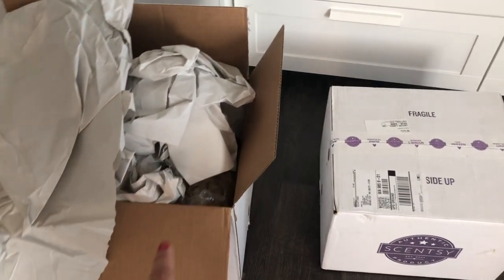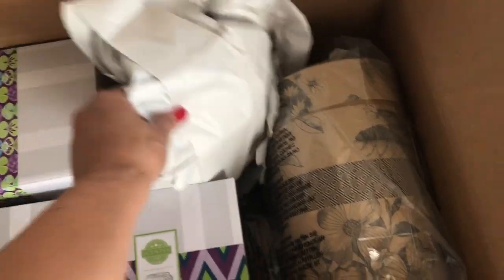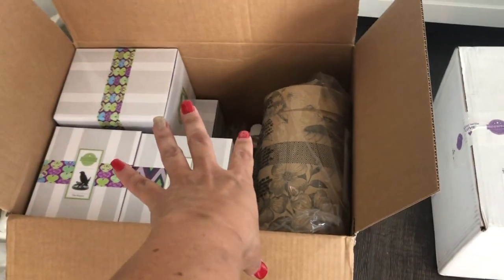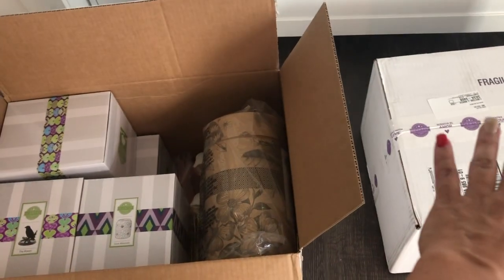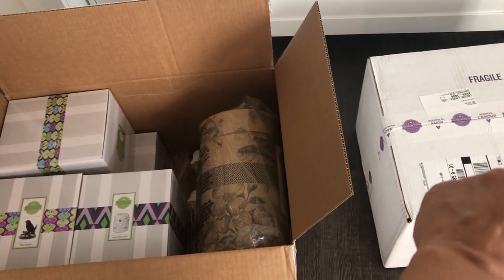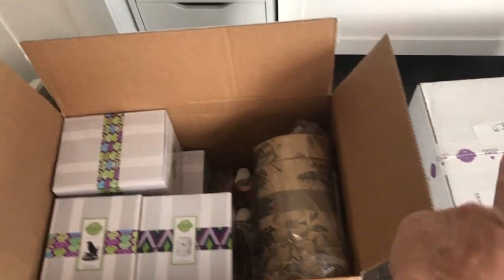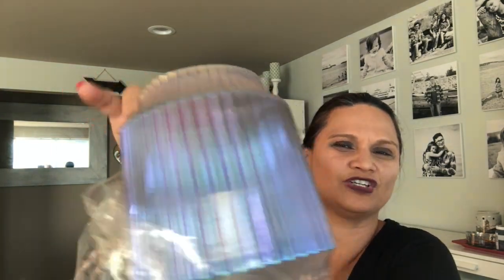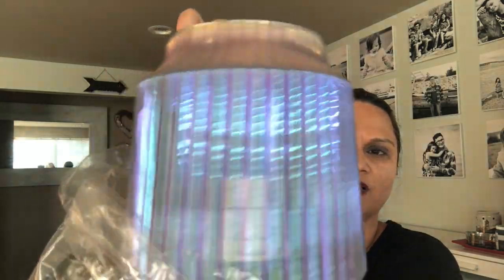HUGE Scentsy Summer Flash Sale HAUL: Part 1